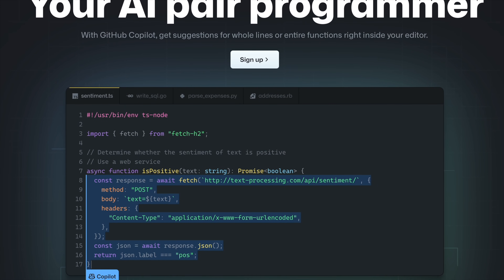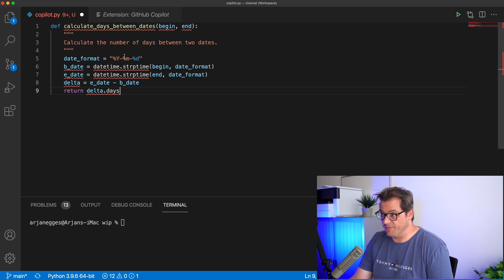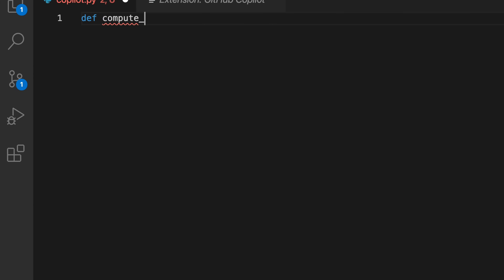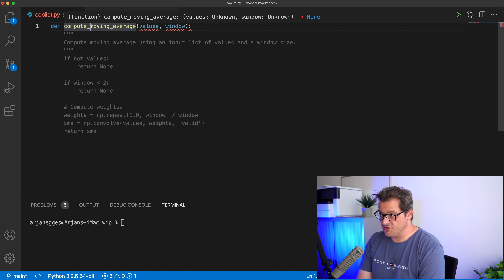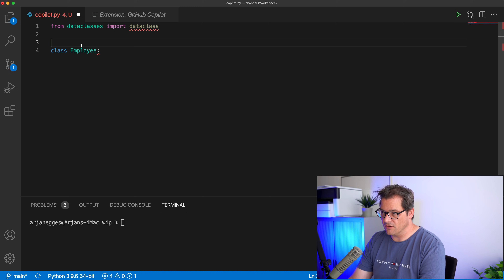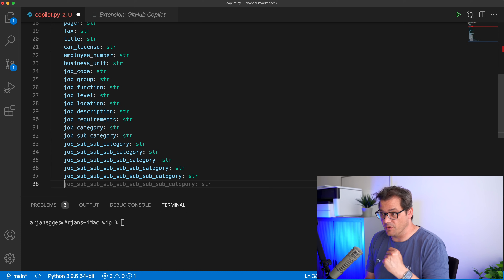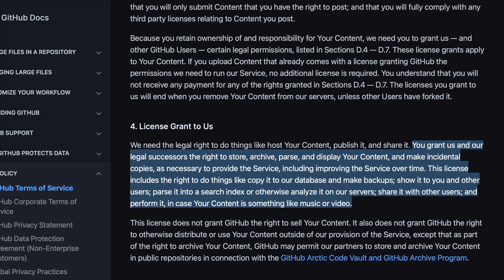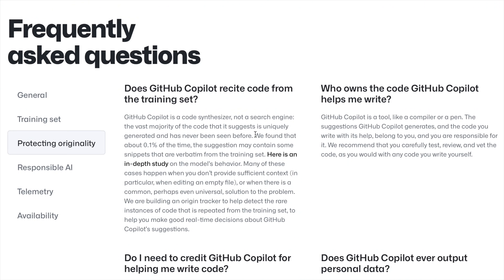GitHub Copilot 🤖 The Future of Software Development?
Recently, GitHub introduced Copilot, an AI pair programmer that suggests code snippets while you're coding. It's built on billions of lines of code from public repositories on GitHub. In this video, I take a look at how it works and discuss a few concerns that I have.

🔖 Chapters:
0:00 Intro
1:22 Copilot and functions
4:03 Copilot and (data)classes
6:03 Copilot and design patterns
7:19 Testing security issues (passwords, keys, etc.)
8:49 Overall impression
9:25 Legal concerns
10:39 Quality concerns
12:05 Security concerns
13:22 Final thoughts